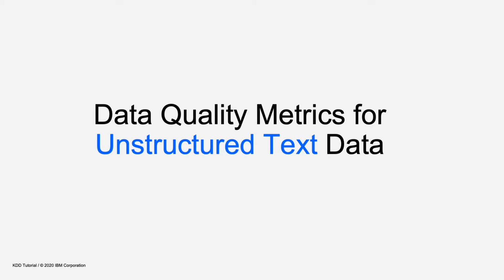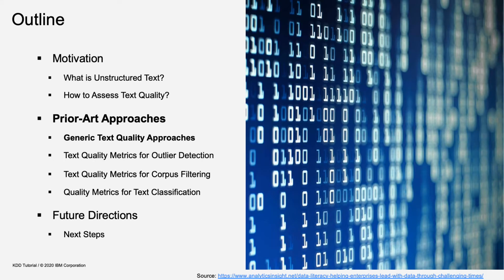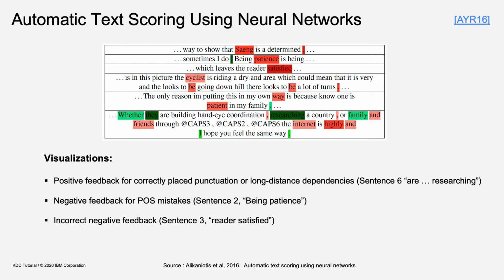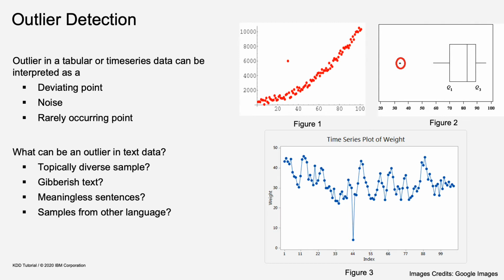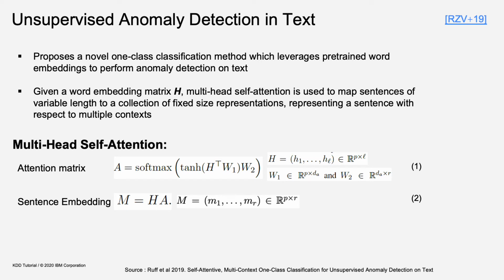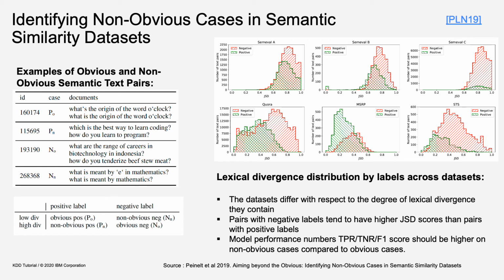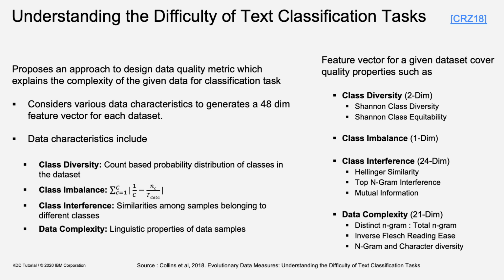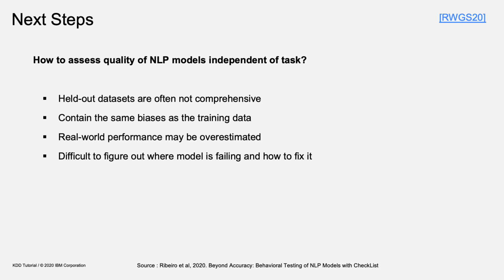KDD 2020: Lecture Style Tutorials: Overview and Importance of Data Quality-Part 3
for Machine Learning Tasks
Hima Patel (IBM Research); Nitin Gupta (IBM Research); Shazia Afzal (IBM Research); Shashank Mujumdar (IBM Research, India)